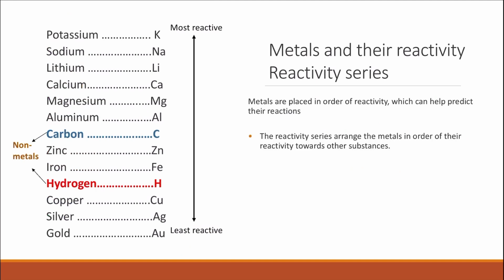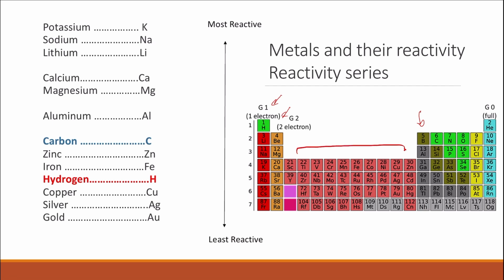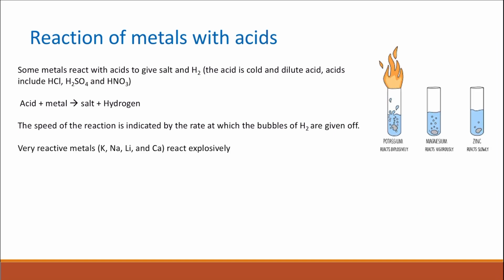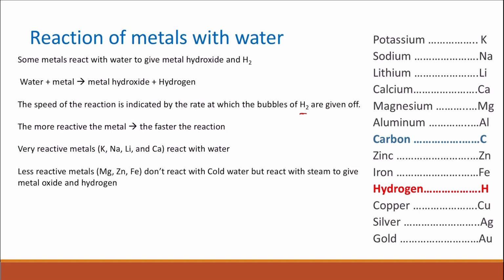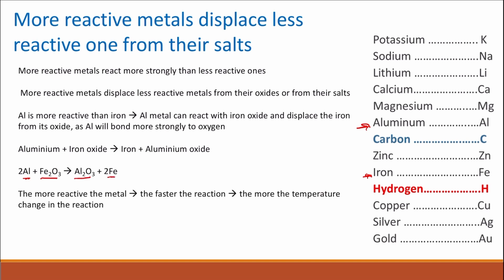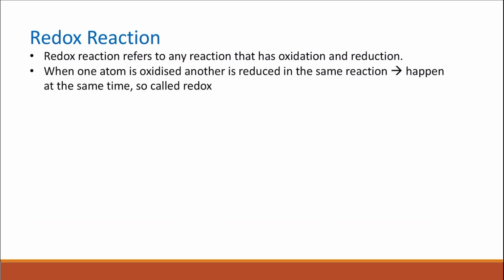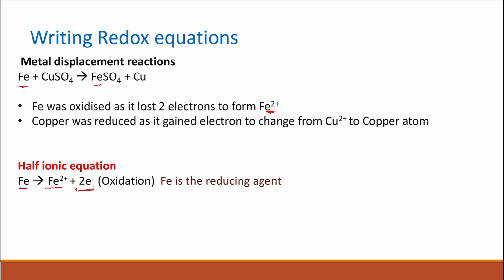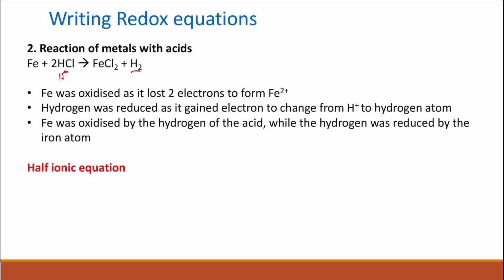Reactivity series and Redox reactions Edexcel IGCSE chemistry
Revision of the topic reactivity series, reactions of metals and redox reactions according to the Edexcel IGCSE chemistry specifications.
Extraction of metals from their ores is covered in a different video